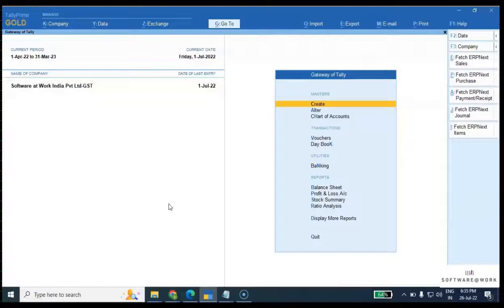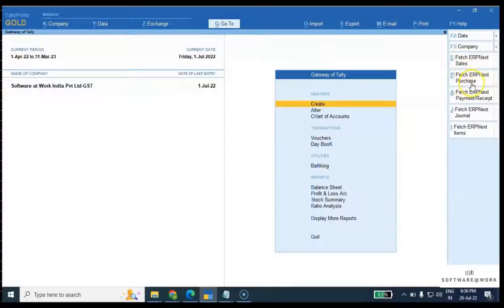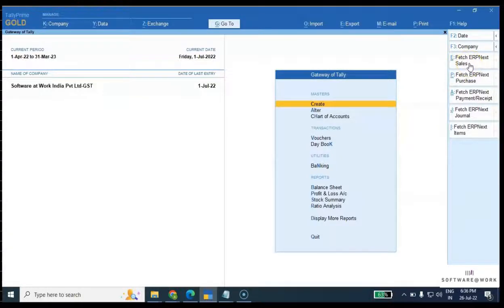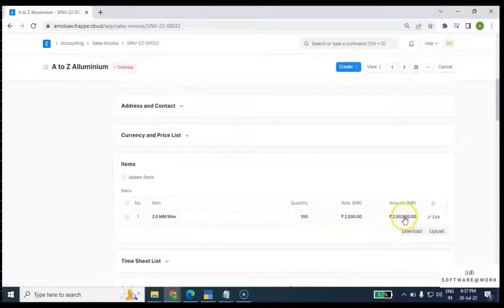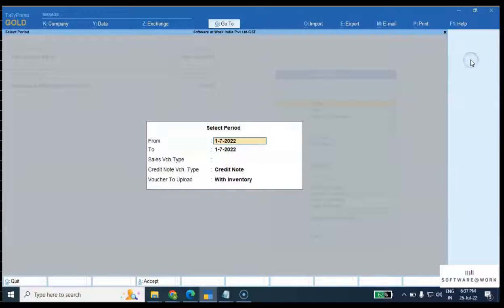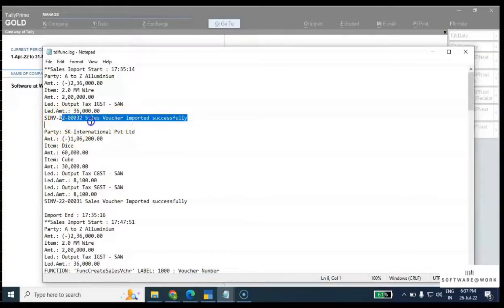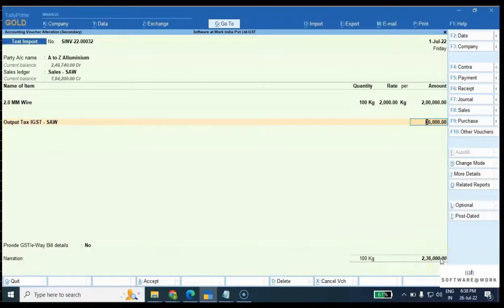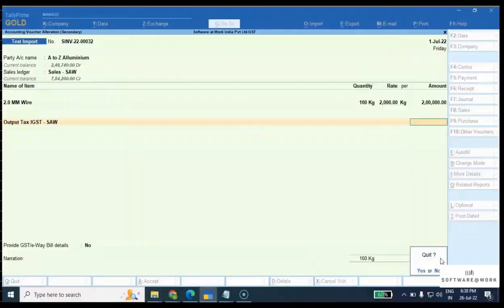ERPNext Integration with Tally | Real-time Data sync (API)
With our ERPNext - Tally integration tool, now maintain accounting in Tally while managing your other business functions in ERPNext

We bring a fully connected solution where data automatically gets synced to Tally on a real-time basis. (API Integration)

Software@Work I P Ltd has been offering software solutions for 30 years and is an ERPNext Silver Partner & Tally 5-Star Partner. Having a comprehensive knowledge of both the systems we bring this robust solution to simplify your business processes